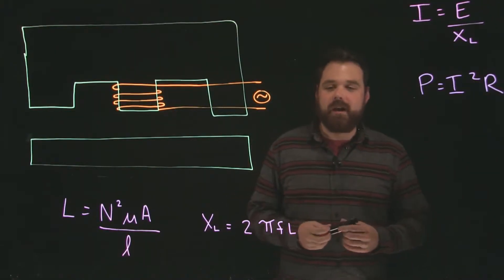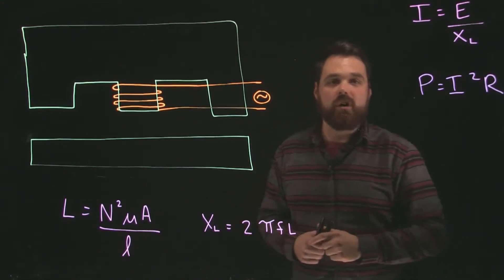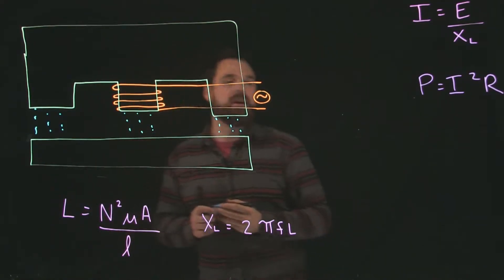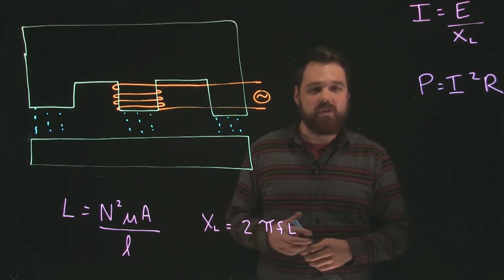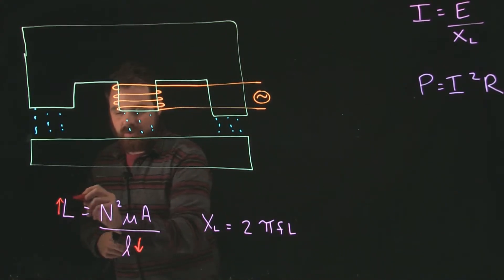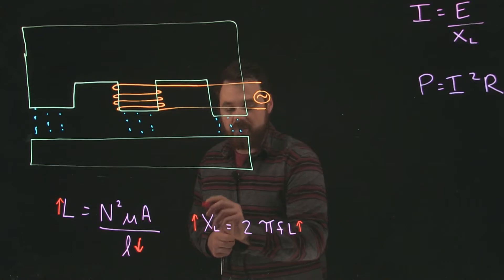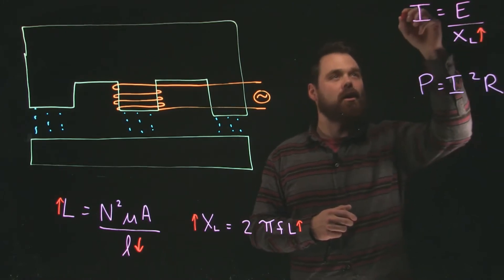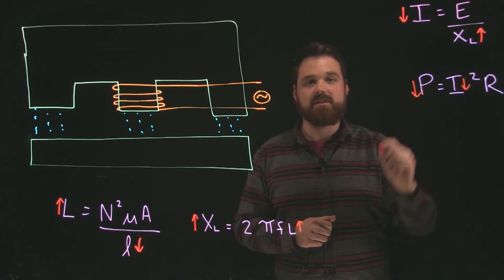When an AC Relay Armature Pulls In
What happens in an AC Circuit when the relay armature pulls in